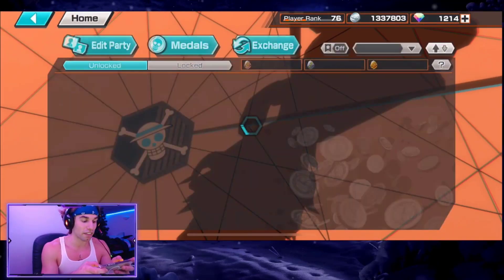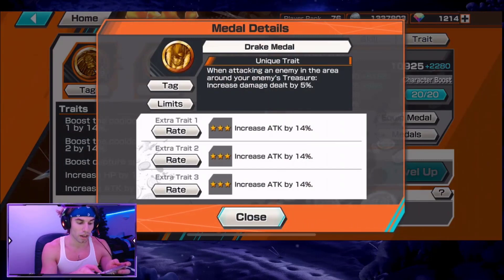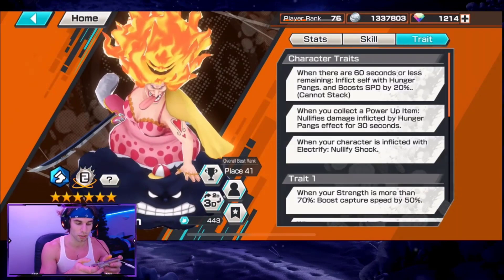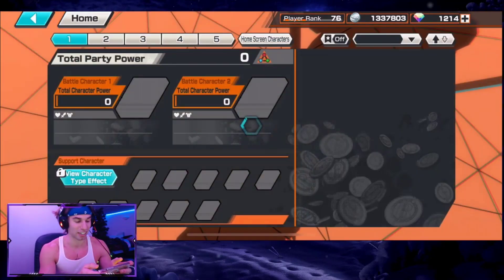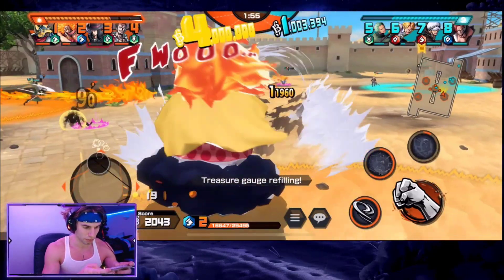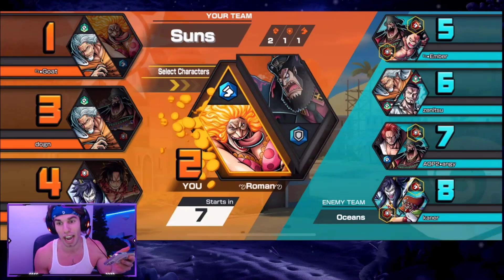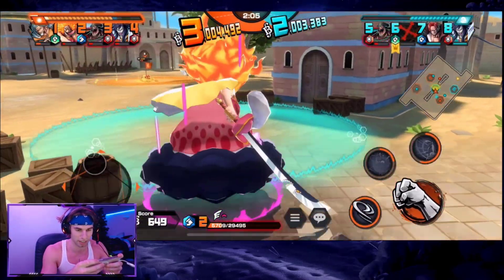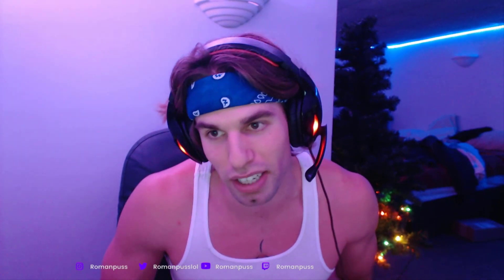BEST EX UNIT BY FAR! BEST BUILD! Lvl 100 Boost 2 EX BIG MOM GAMEPLAY! One Piece Bounty Rush | OPBR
Counters, Best Build, Best Support, I cover it all here! Sorry it's a little longer of a video there was A LOT to cover!

BES WAIFU! BES EX UNIT! BES BLACKBEARD COUNTER! BES ONE PIECE CHARACTER! WOT DOESNT SHE HAVE?! In all seriousness Big Mom is INSANE and very fun to play! And I wanted to go over the many things about her so PAY ATTENTION!  I hope you enjoy the video!

Be sure to catch my livestreams on twitch!
[Tuesday, Thursday, Saturday, Sunday, 10pm EST!]

Feel free to join my Crew as well!

Intro: 0:00 - 1:06
Big Mom Build: 1:06 -  6:34
Game 1 : 6:34 - 9:59
Game 2 (5-0): 10:00 - 13:25
Outtro: 13:25